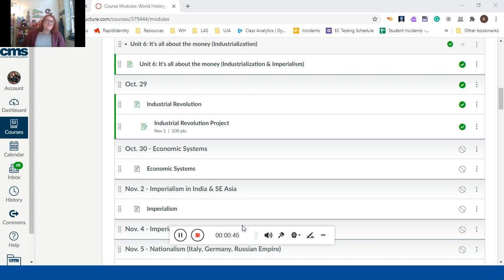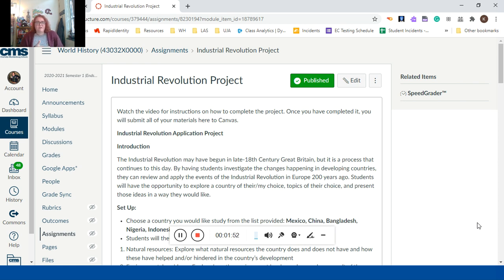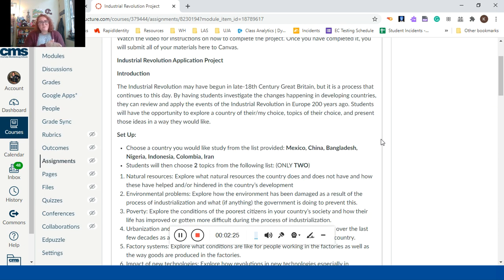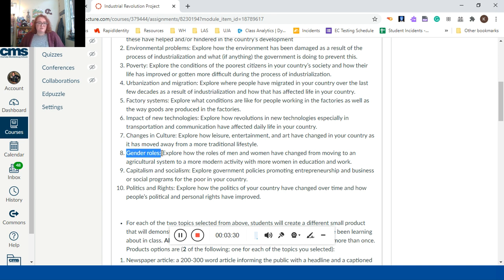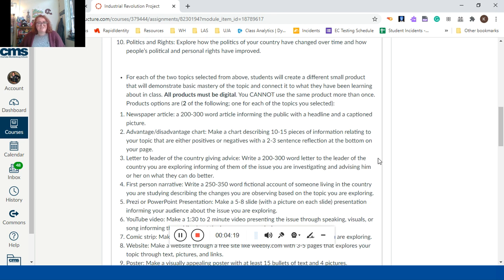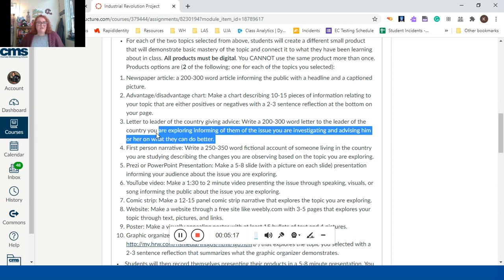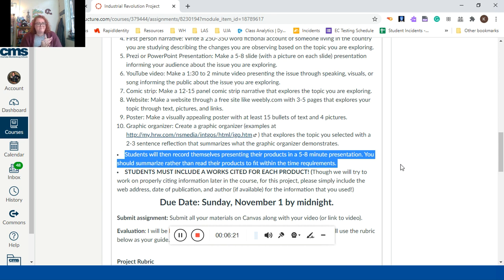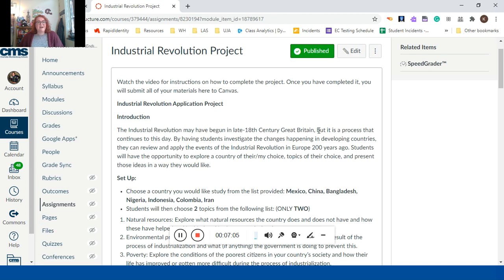WH Industrial Revolution Project